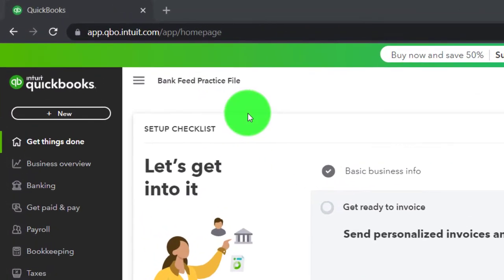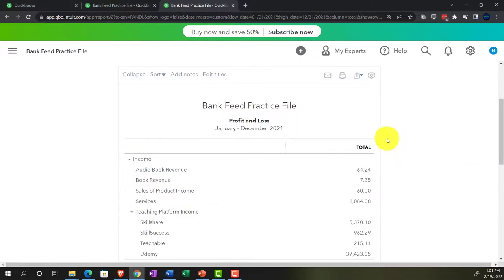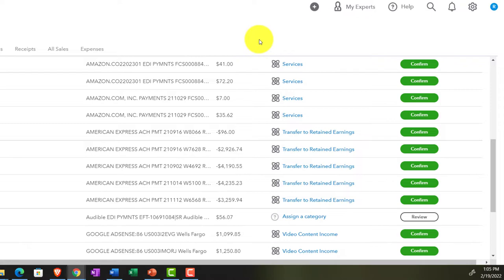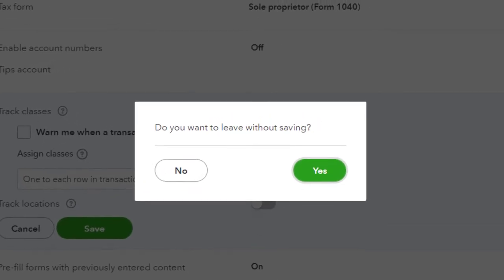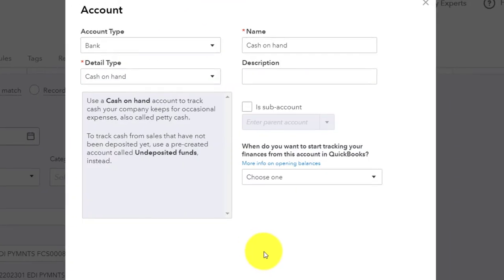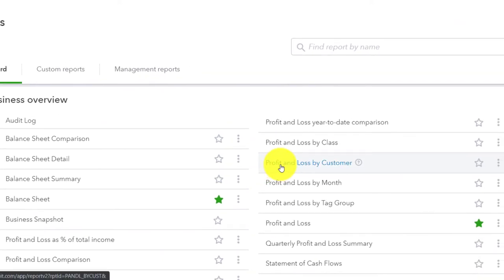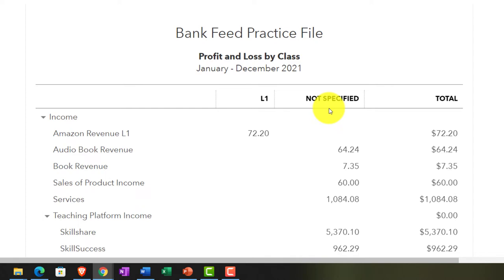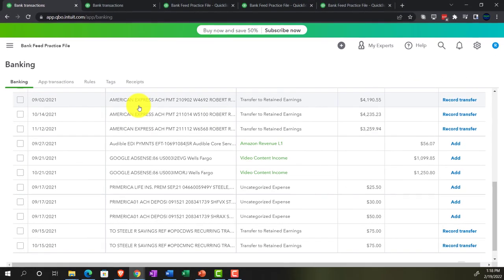Bank Rules – Same Customer Different Income Accounts 660 QuickBooks Online 2022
Bank Rules – Same Customer Different Income Accounts